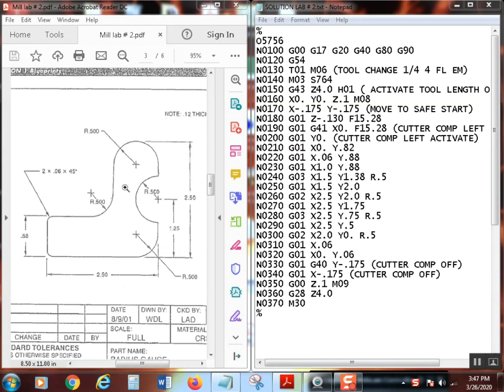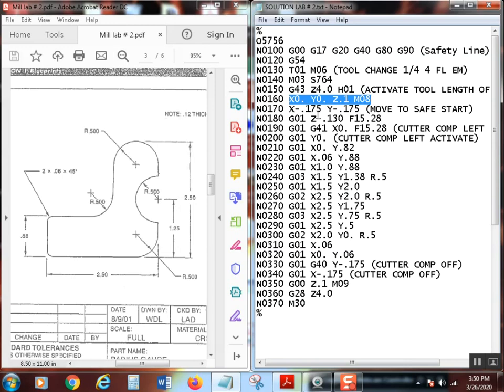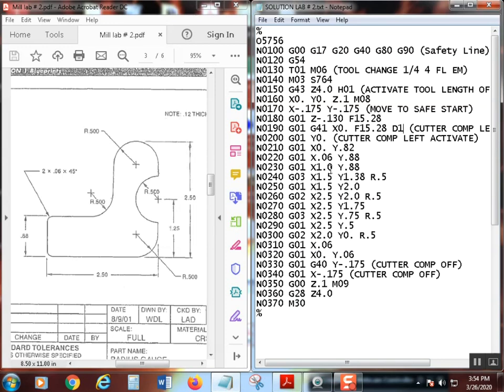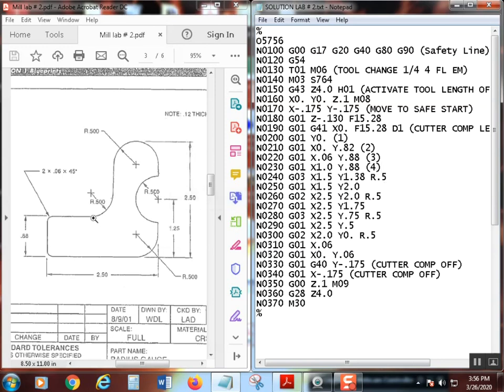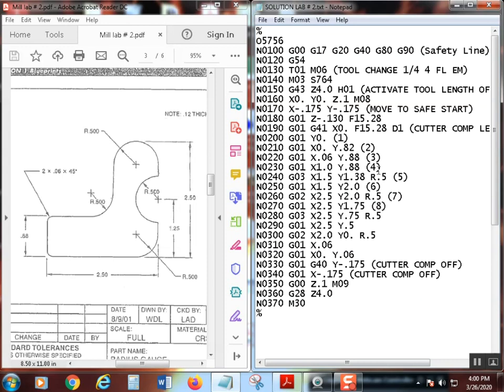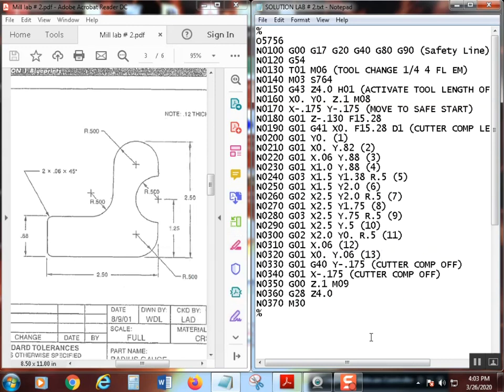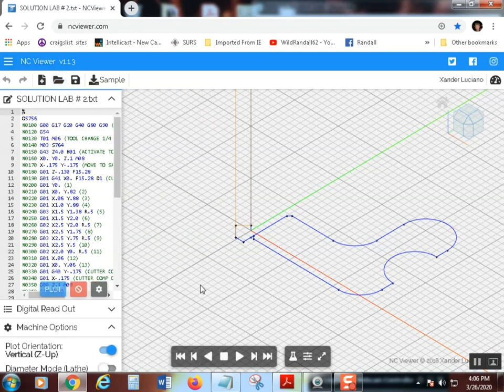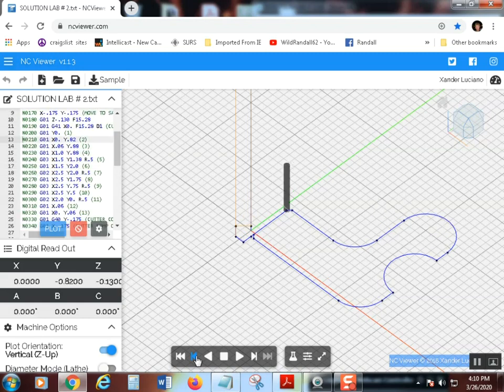Mill Lab # 2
Basic CNC mill programming